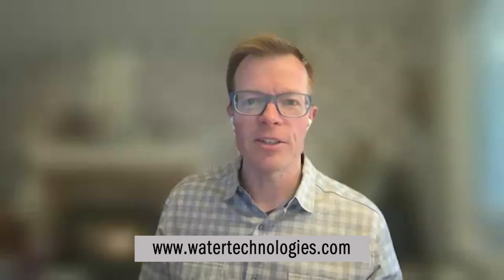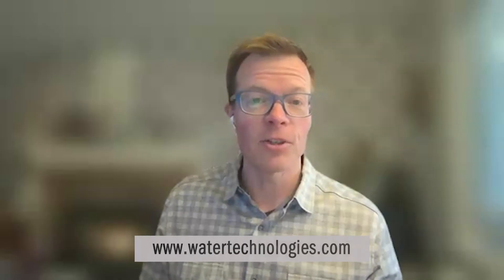Discussing Veolia’s newest wastewater treatment solutions Cella and zeeDENSE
Veolia's Meg Hollowed and Jeff Peeters talk about Cella, a breakthrough in biofilm technology, and zeeDENSE, which couples the company’s MABR with continuous flow densification technology.